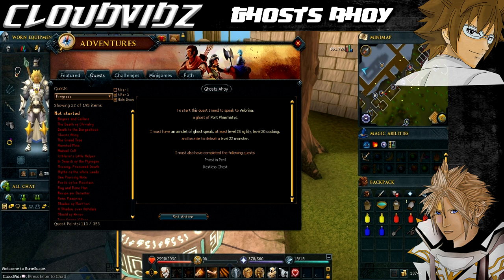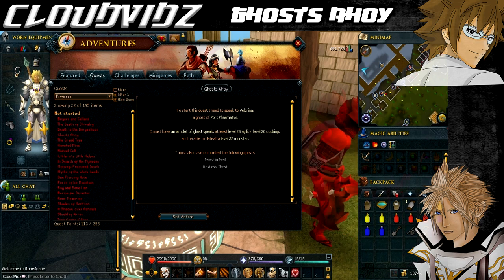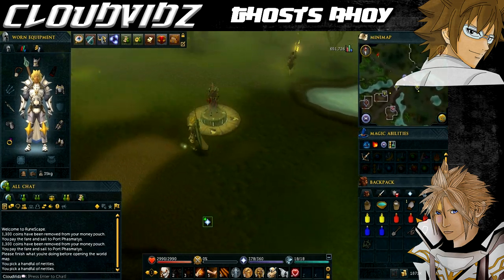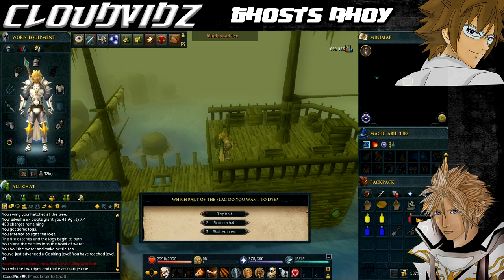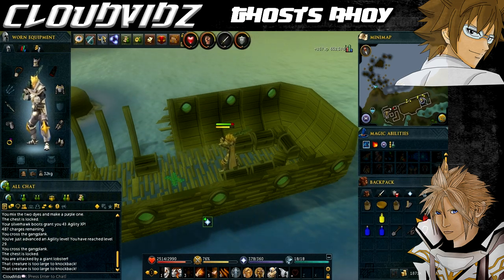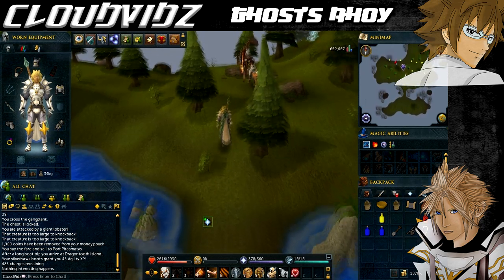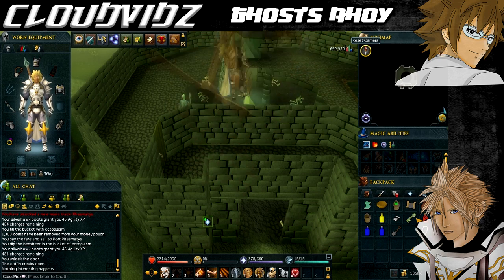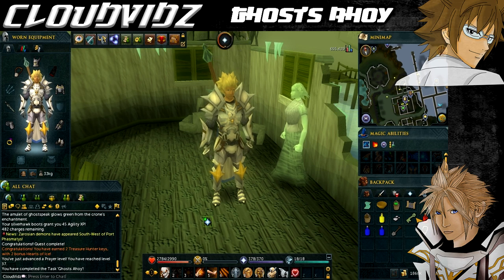Runescape Ghosts Ahoy Quest Guide HD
Level 25 Agility
Level 20 Cooking

Items Required:
Amulet Of Ghostspeak
Coins For Charter Ships
1x Bucket
Milky Nettle Tea (Can be made prior to the quest; it is made from a bowl of water, nettles [a pair of gloves are required for picking] and a bucket of milk)
1x Thread
1x Silk
3x Red, Yellow and Blue Dyes
Spade (Tool-belt doesn't work)
Oak ShieldBow
Weapon, Armour and Food to defeat Level 42 Giant Lobster